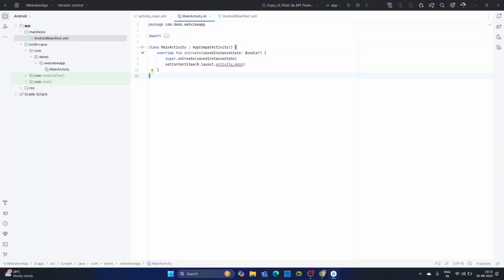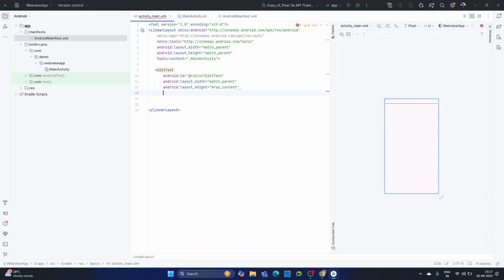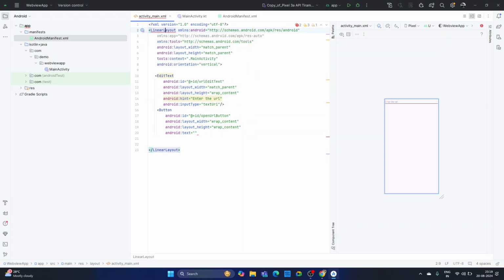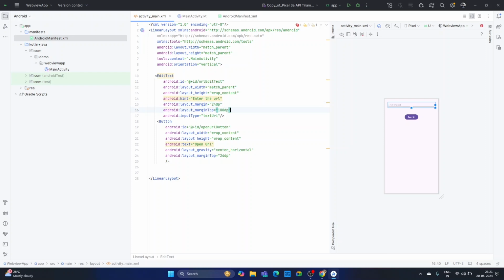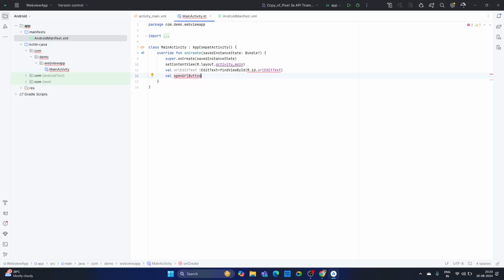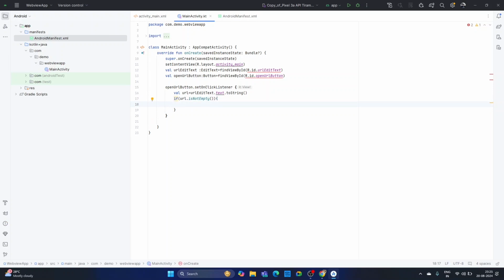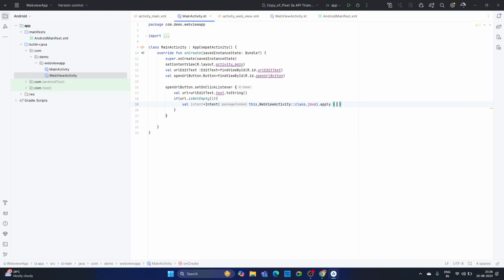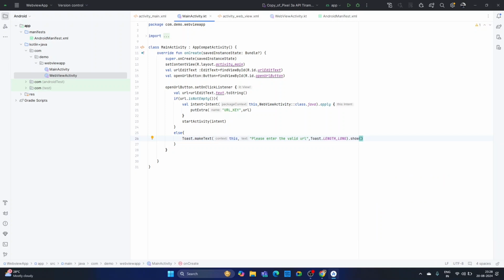WebView App - Lecture 3 | Kotlin Hands-On Project 2